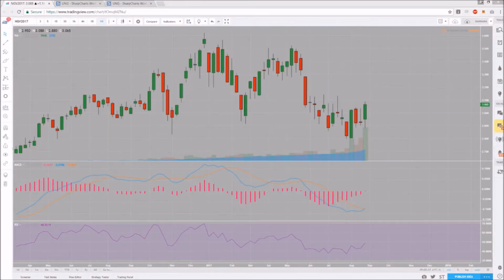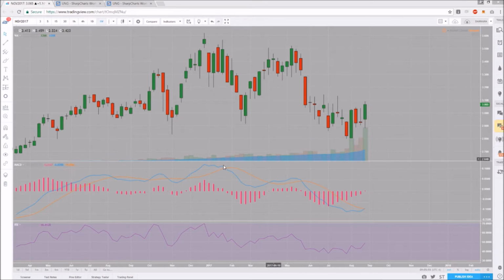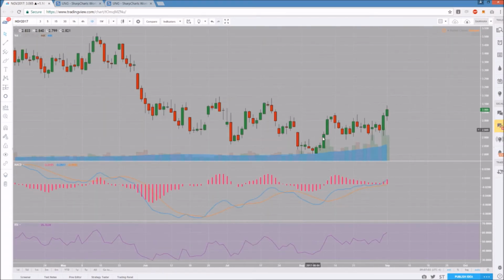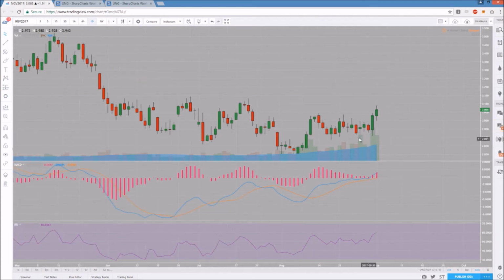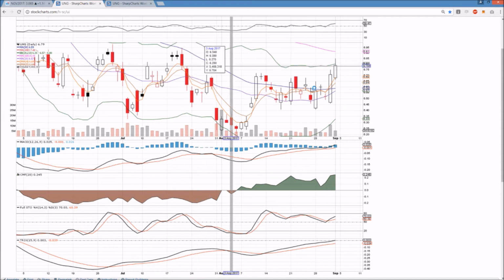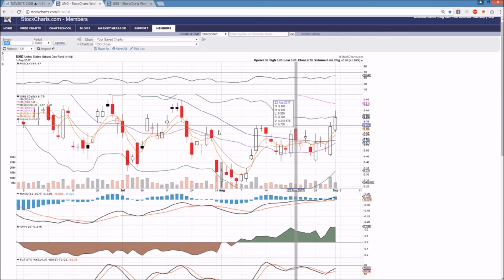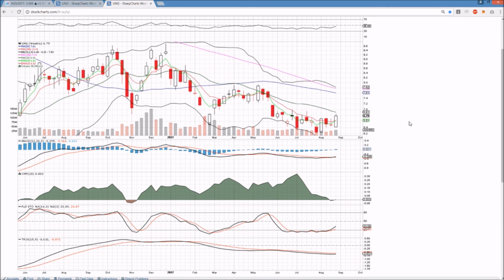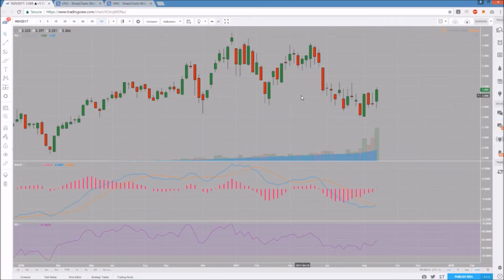NATGAS Technical Analysis Chart 9/1/2017 by ChartGuys.com